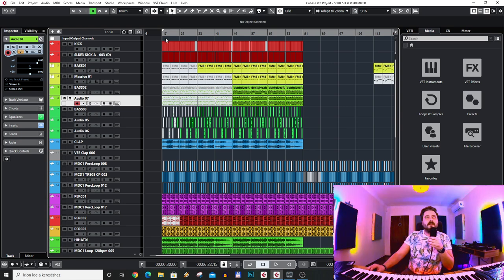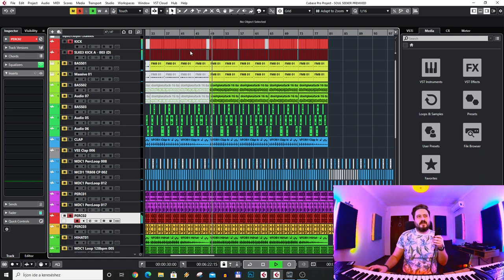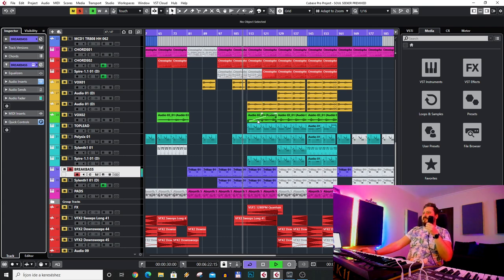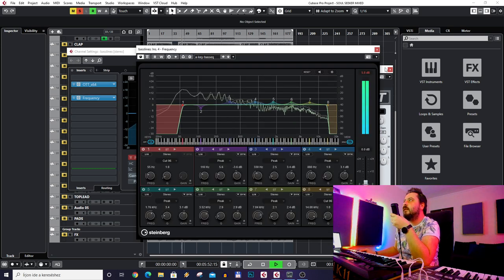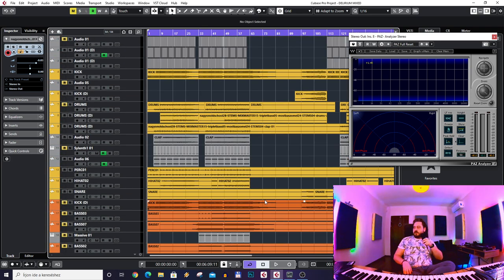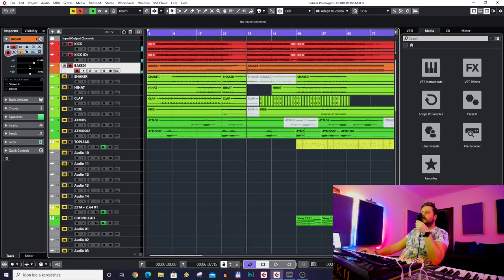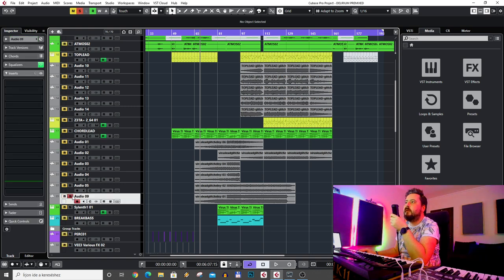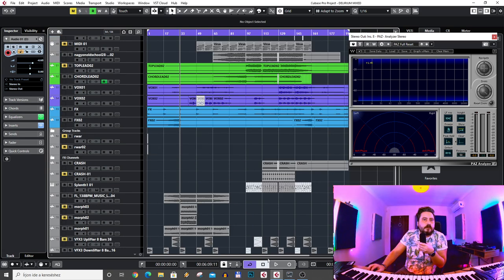Sunny Lax (@SunnyLaxMusic) - Production Session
Anjunabeats veteran Sunny Lax walks us through the making of his latest EP 'Delirium / Soul Seeker', originally streamed on Twitch.